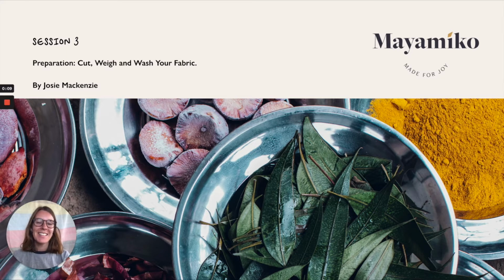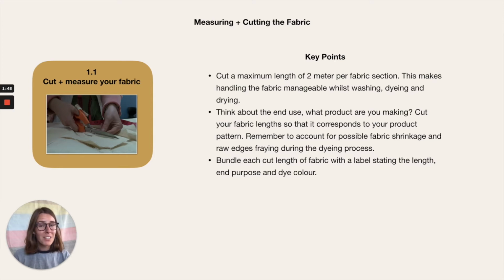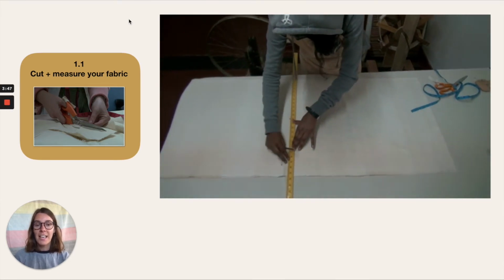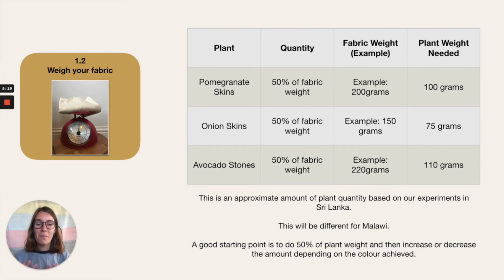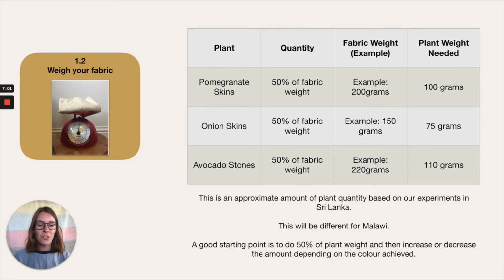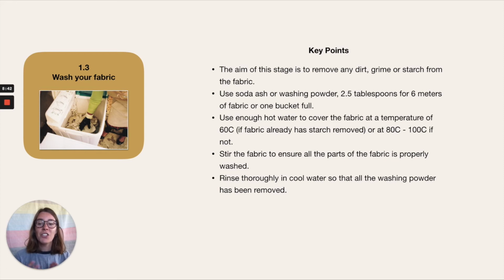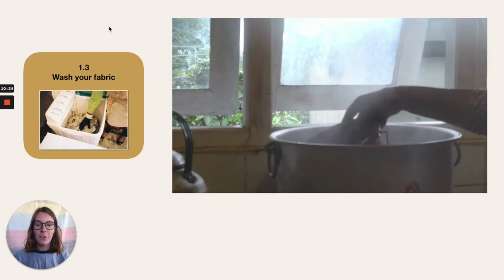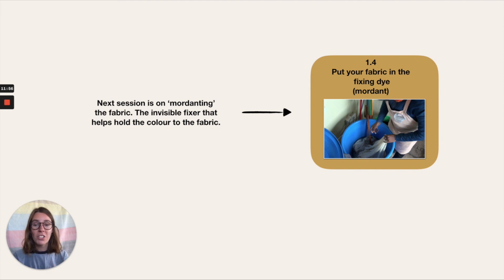Topic 3 | Cut, Weigh and Wash | Mayamiko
This tutorial explains how to cut, weigh and wash the fabric in preparation for dyeing with botanical stuff.